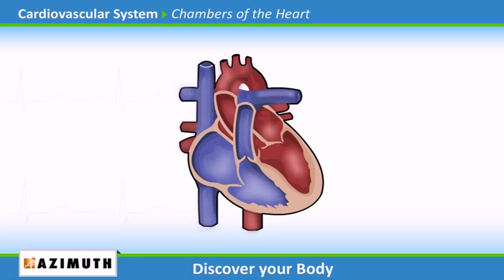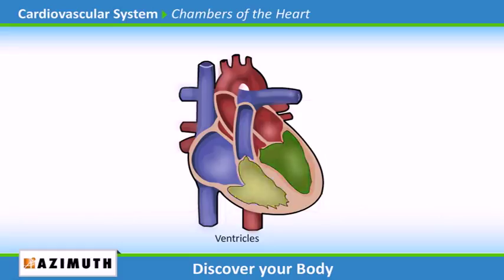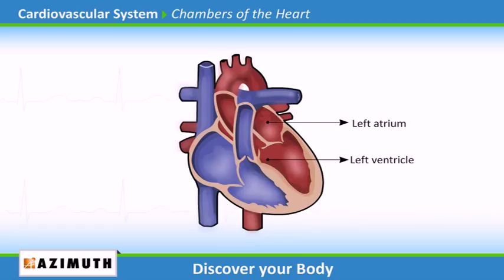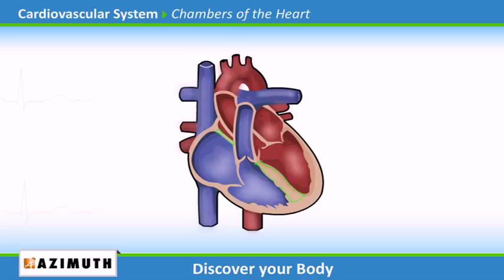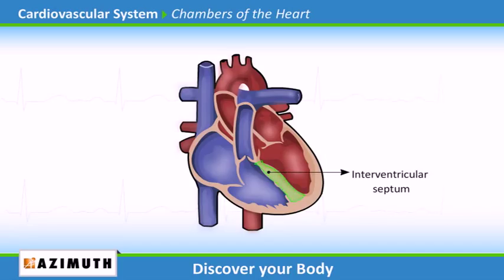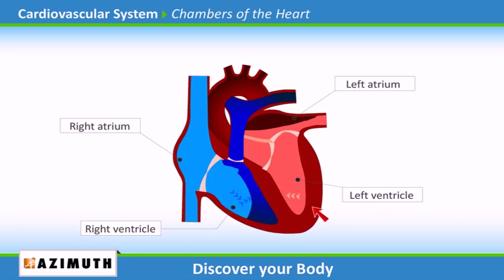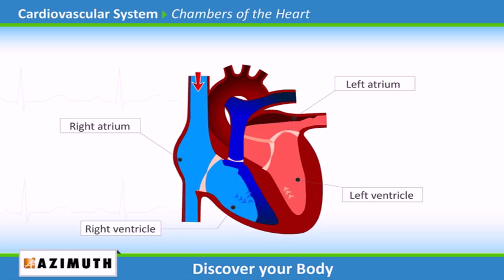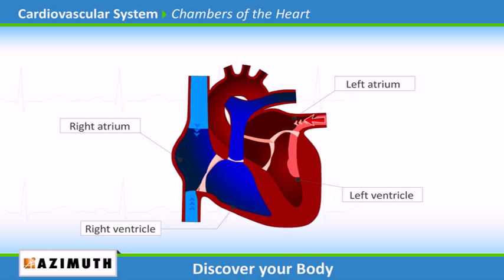How your Heart works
Know Your Body! Demystify the working of the Human Body the easy way. Visualise the functions of each system inside you. Learn to appreciate the awe inspiring anatomy and physiology  of the Human Body. Respect Your Body.

Course Features
• Anytime, anywhere learning
• Content developed by industry experts
• Self-paced learning and self-assessment
• Real life scenario as examples